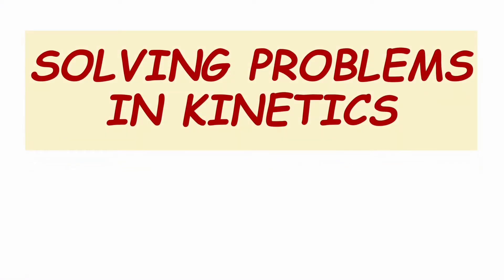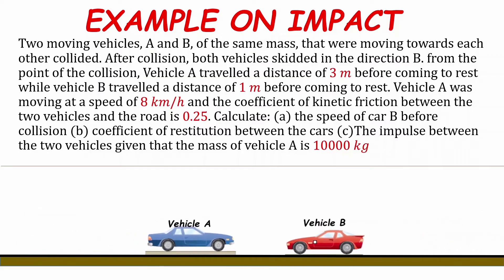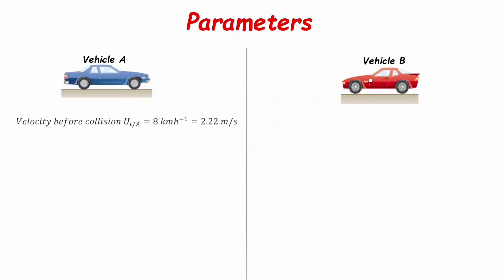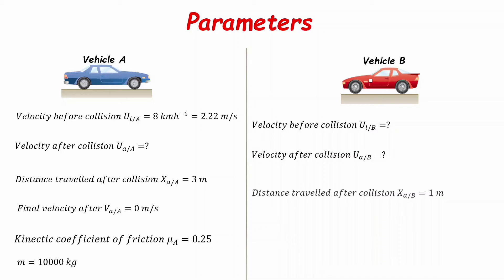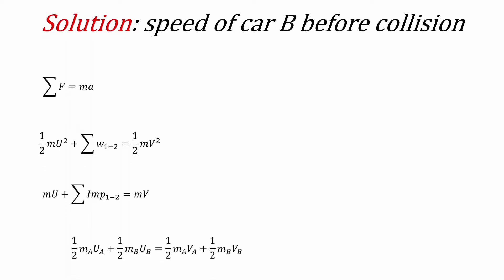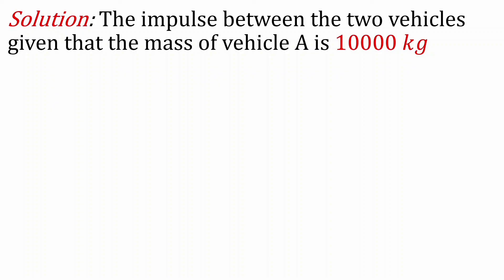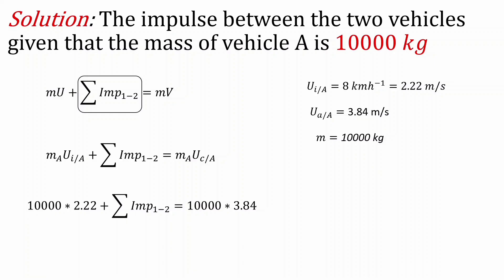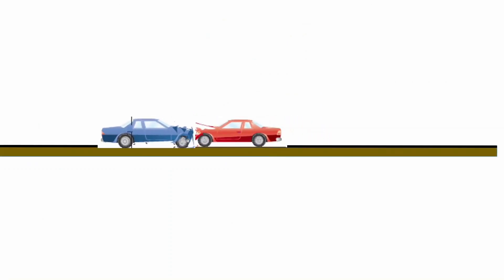Example on Collision / Impact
This video presents the solution to a problem on collision between two vehicles that were moving in an opposite direction and later traveled a given distance after the collision. The relations of kinetics as well as the equation of momentum conservation were used to estimate different variables in the problem.